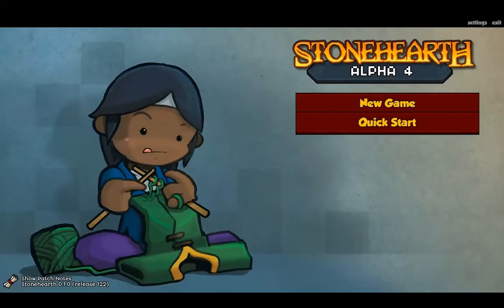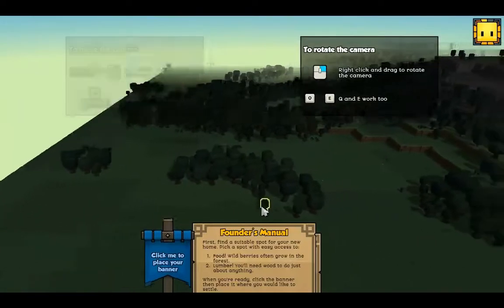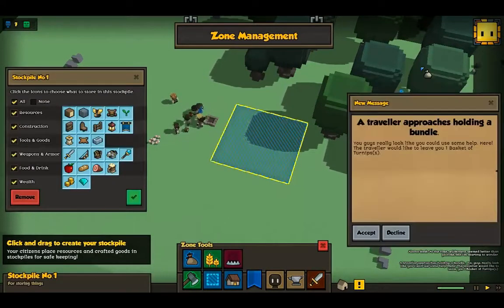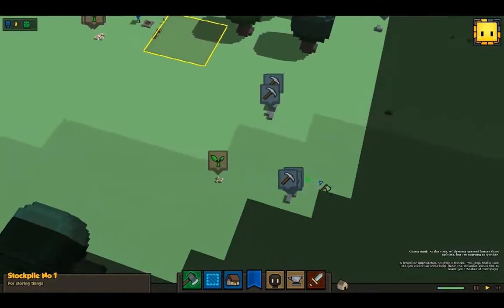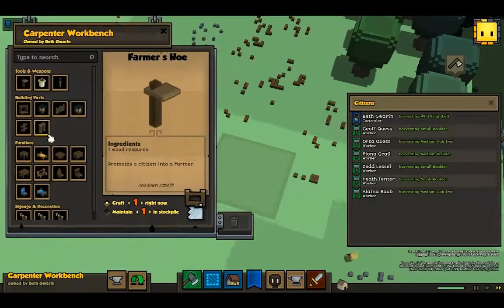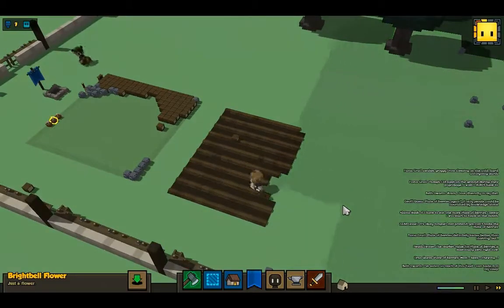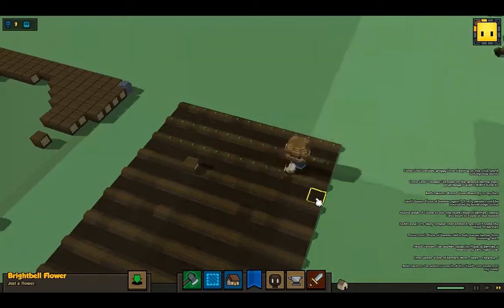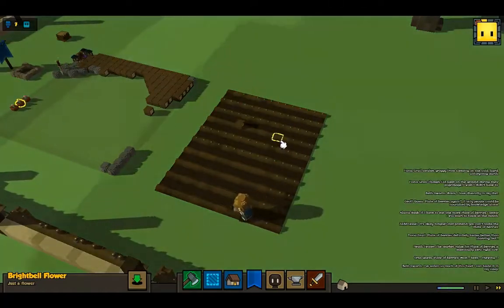Stonehearth alpha #11: Ambitious Wall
The problem is goblins.  We're going to try walls.  The game is still a bit buggy.